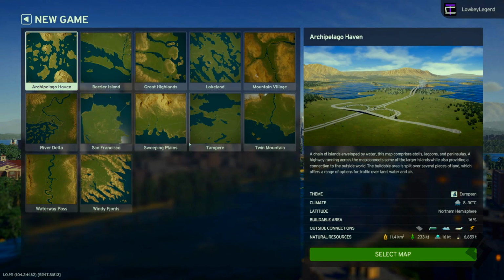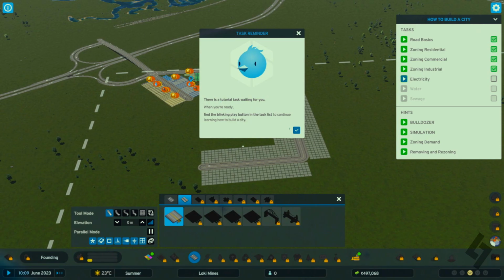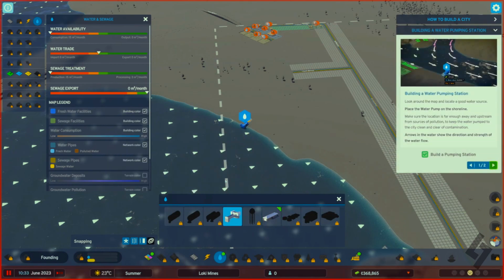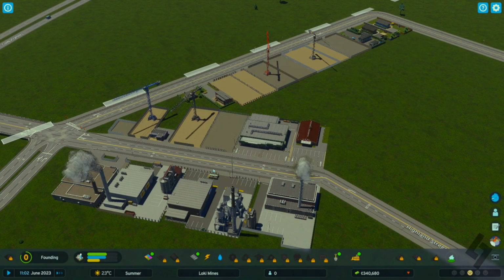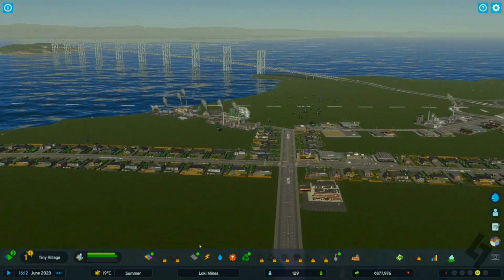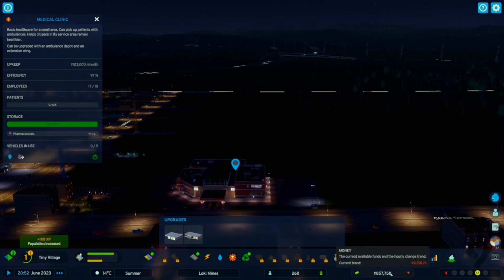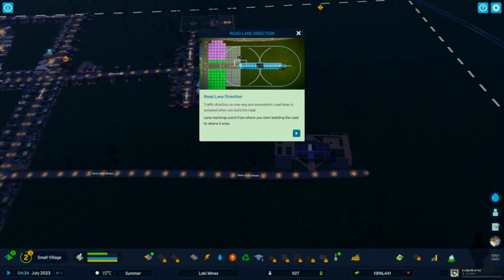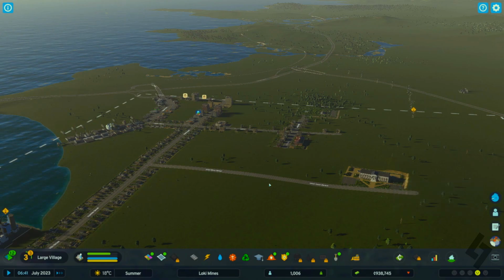*NEW SERIES* Cities Skylines 2: Loki Mines | #1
NEW SERIES!! Brand new game called Cities Skylines 2 finally dropped, we built a city called Loki Mines, and started a brand new series. Welcome to Episode 1 of Cities Skylines 2: Loki Mines. Like if you enjoyed. Love y'all.

If you are not following me on twitch here is the link where I stream every episode/video before I upload it all uncut:

LowkeyLegend // High Idea Productions:
✦New Style Grinders
STAY LOWKEY STAY SAFE STAY SAVAGE
-LowkeyLegend